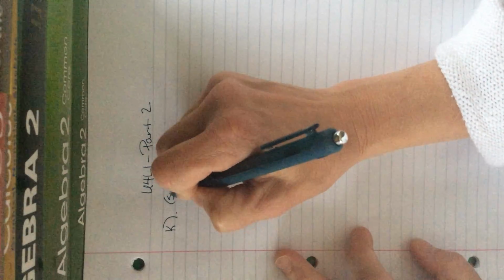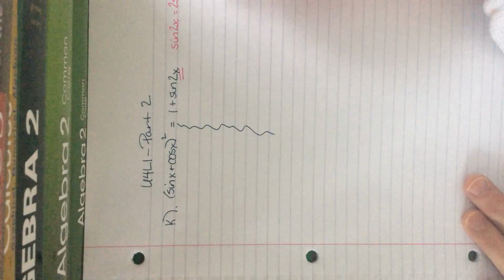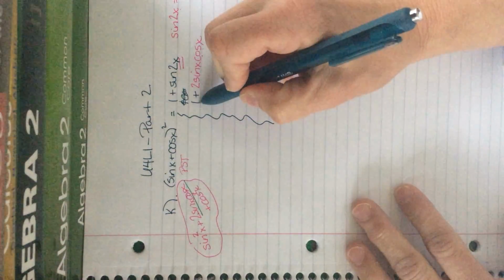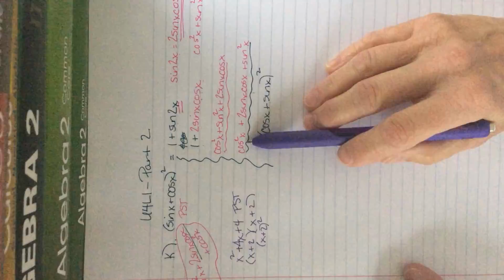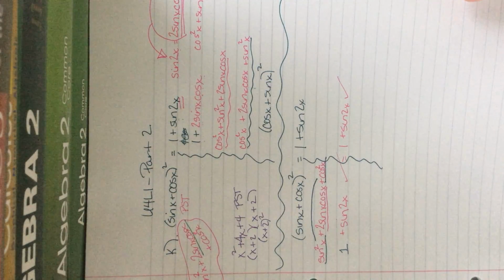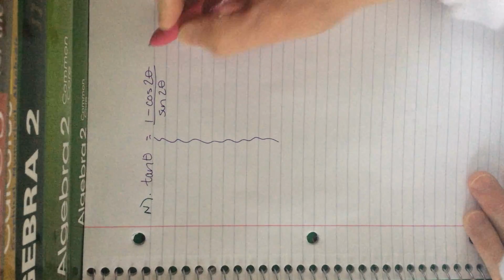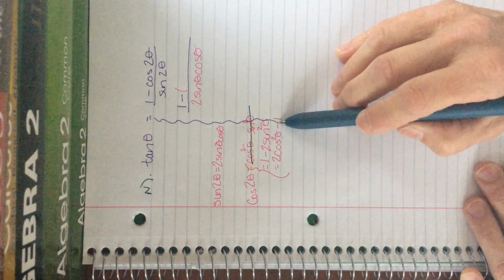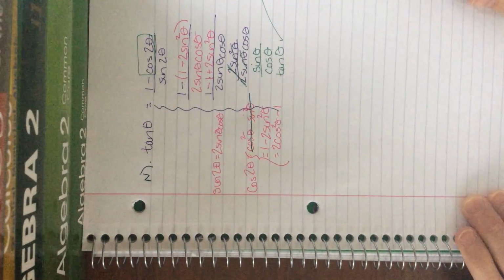U4L1 Identities Part 2